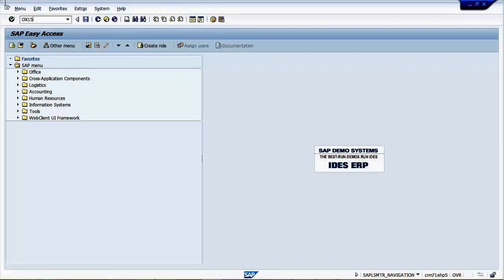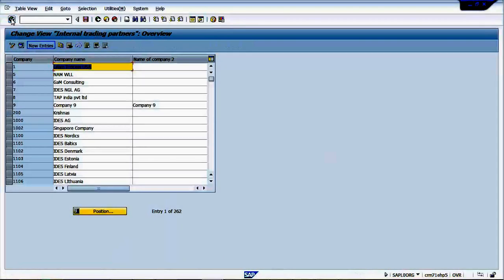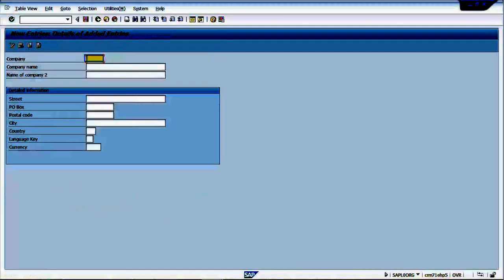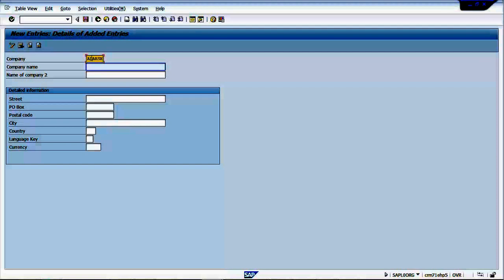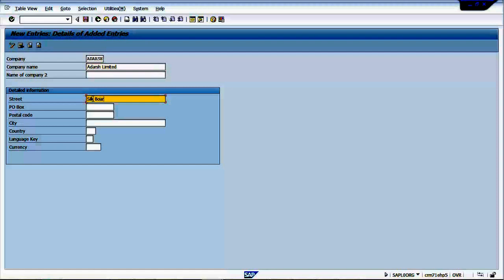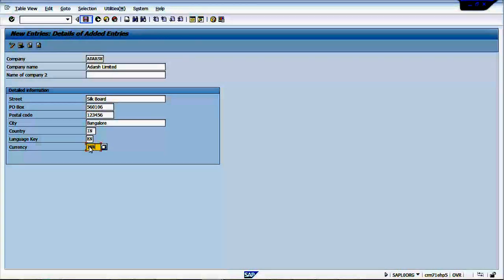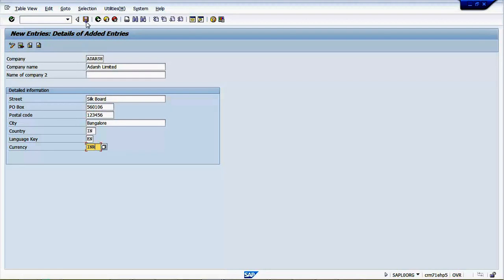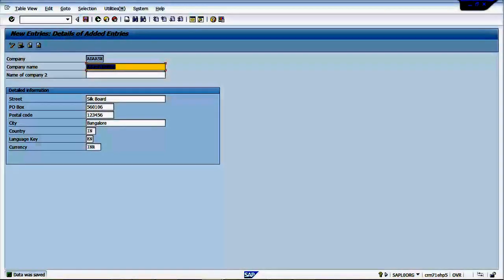Sap Fico Tutorials : How to define or create company in SAP - Sap FiCO Videos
The following tutorial guides you how to define company in SAP step by step with screen shots. Let us discuss briefly about company.
                     Define Company in SAP
About Company in SAP:- Company is the organizational unit for which individual financial statements can be drawn according to the relevant commercial law. A company can comprise of one or more company codes. A Company has local currencies in which its transactions are recorded. All company codes within a company must use the same transaction Chart of accounts and the same Fiscal .Year. Creation of company in sap is optional.
The following details are to be entered for creating a new company

    Enter 6 character alphanumeric code key that represents the group of company
 1.Enter name of your company.
 3. Enter Country Code of the company
  4.  Enter language key
  5.  Enter local currency for the company (also known as Company code currency)
  6.Click on Save icon or CTRL+S after updating the required information

Thus new Company ADARSH is created in SAP.